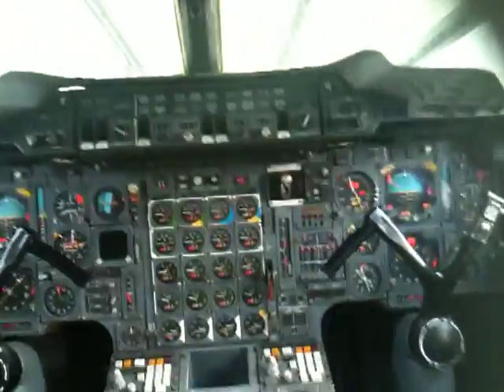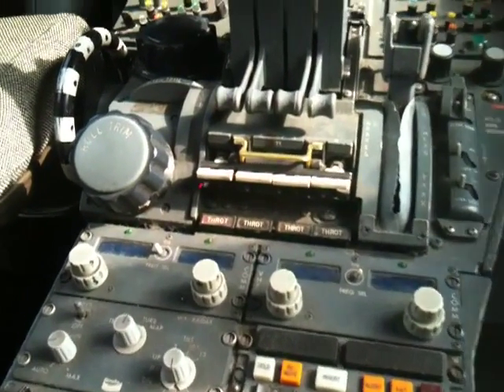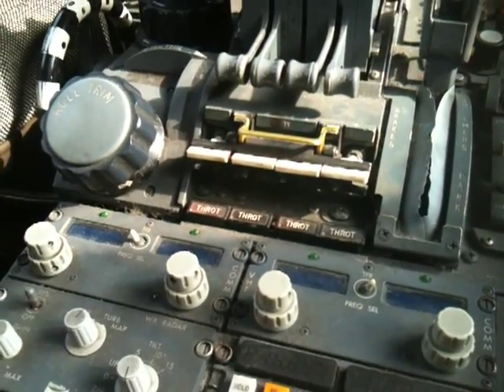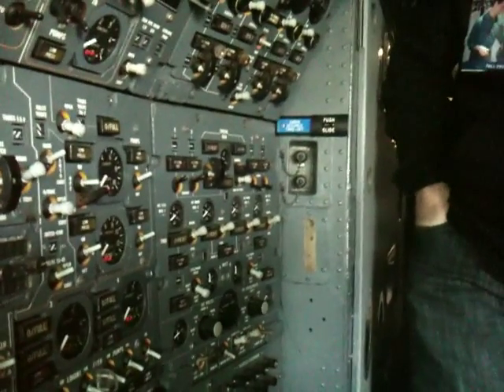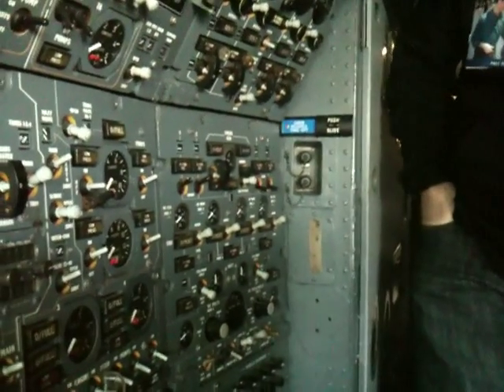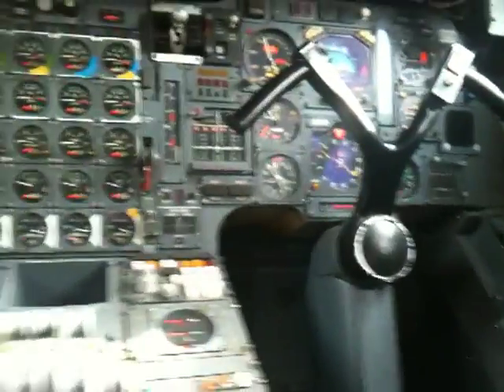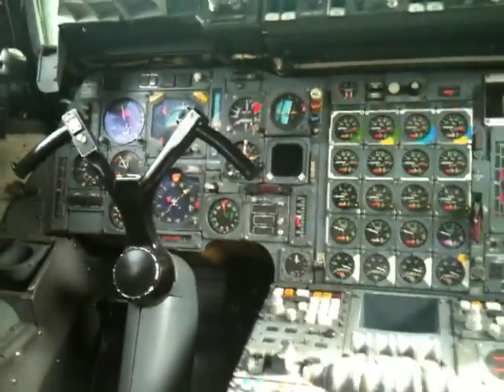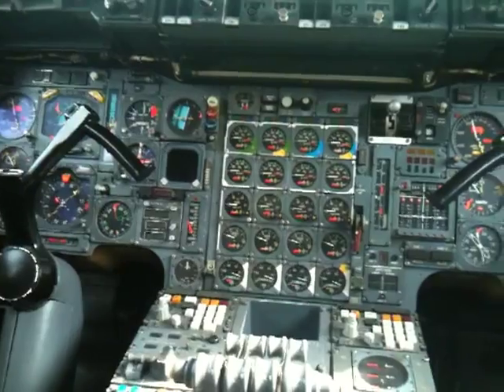Concorde cockpit tour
Aérospatiale-BAC Concorde was a turbojet-powered supersonic passenger airliner. This one is on display at Intrepid Sea-Air-Space Museum in New York.